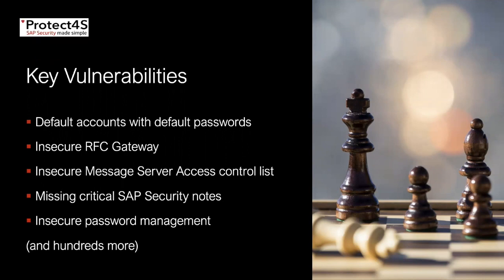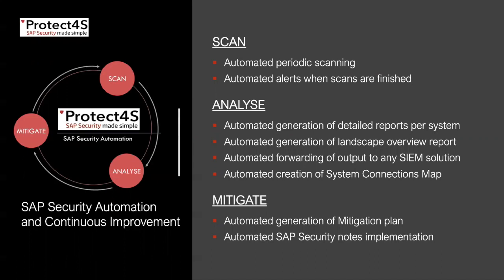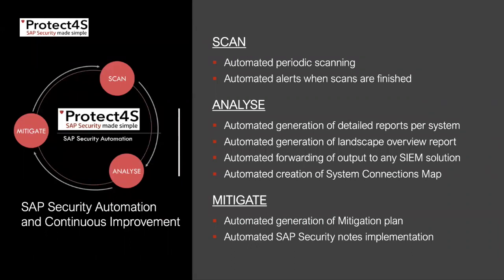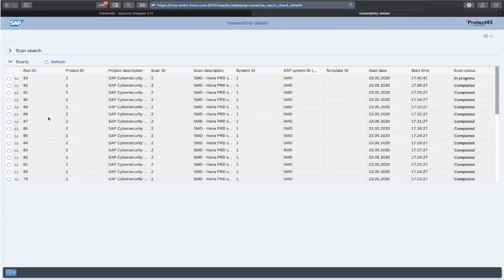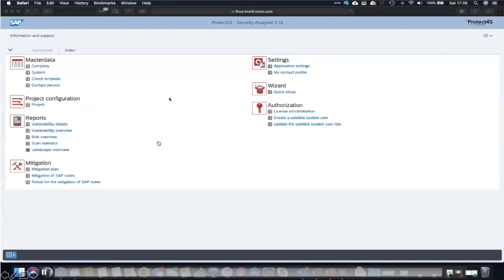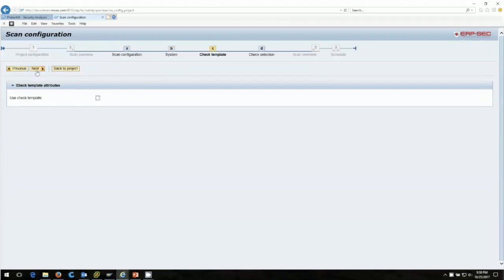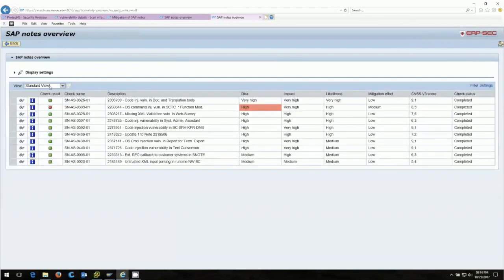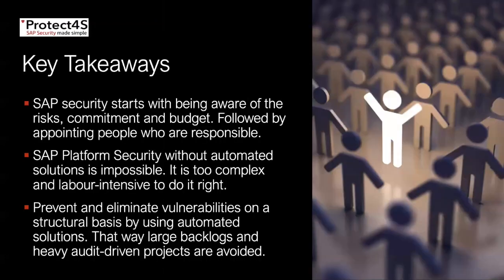SAP Security Automation with Protect4S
WEBINAR SAP Security Automation – 28 May At 9 AM CET
Joris van de Vis, SAP Security Expert and co-founder of Protect4S, shared his knowledge and best practices of SAP Security Automation through this webinar.